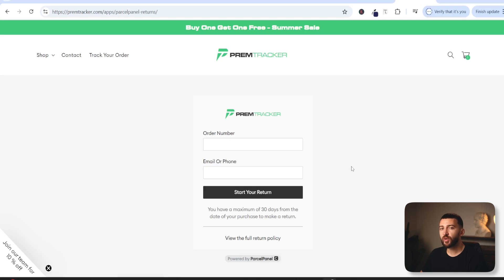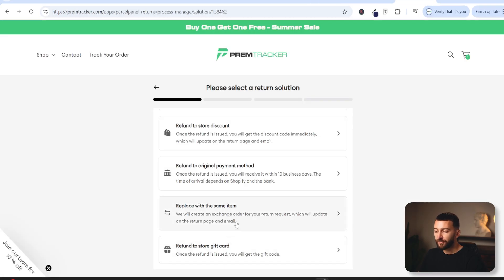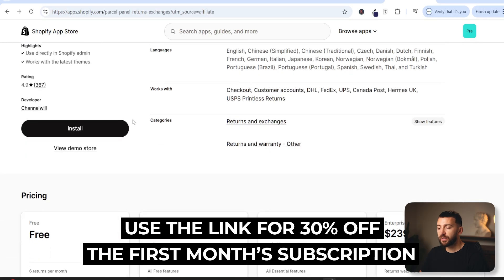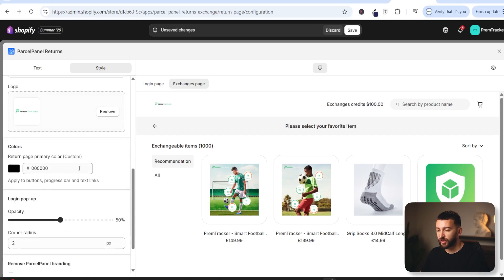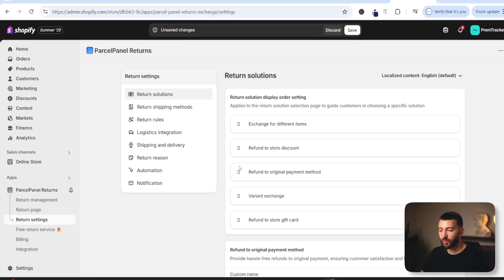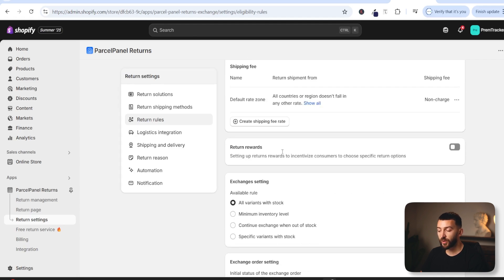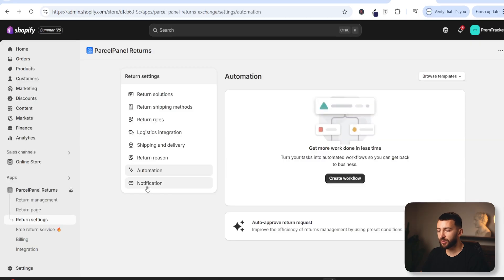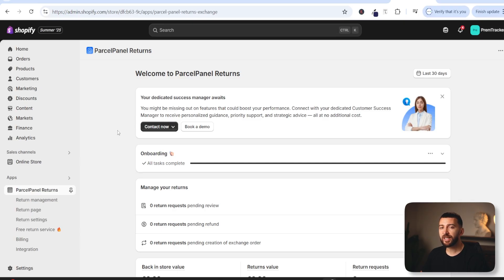How to Handle Returns and Refunds on Shopify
Returns and refunds are part of every eCommerce business — but if you don’t handle them correctly, they can hurt your brand and profits. In this video, I’ll walk you through how to manage Shopify returns and refunds step by step, so you can keep customers happy while protecting your business.

✅ You’ll learn:

How to set up your returns and refunds on Shopify the right way

Creating a clear and customer-friendly return policy

Tools & apps that automate the Shopify returns and refunds process

Best practices to reduce refund requests and increase customer trust

Pro tips for turning returns into repeat sales

💡 Handling returns doesn’t have to be stressful — with the right setup, it can actually improve your store’s reputation and help you scale faster.